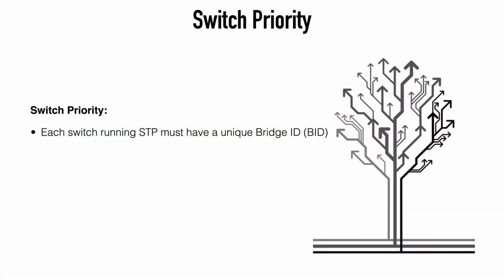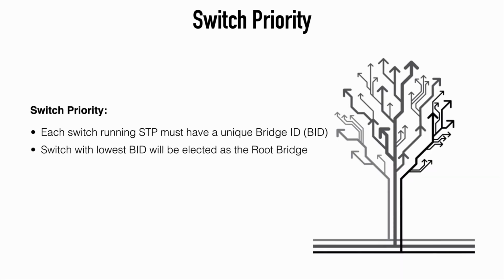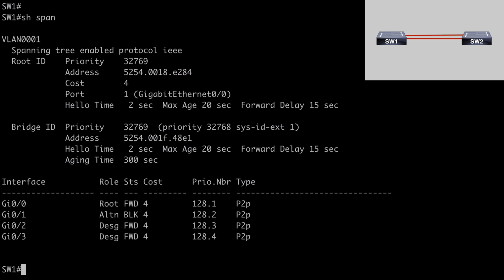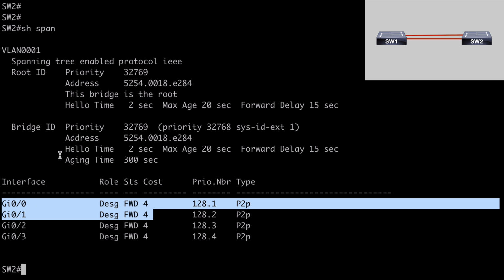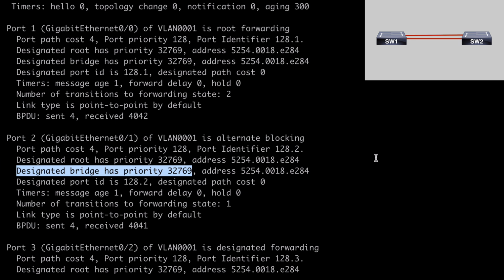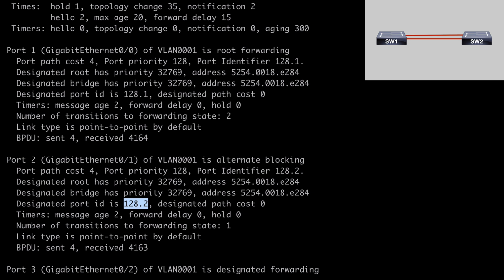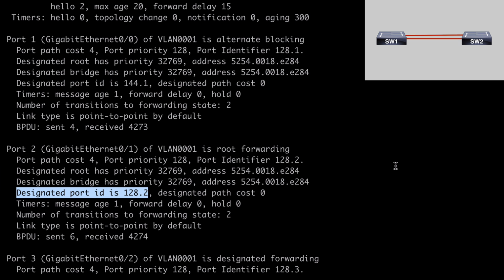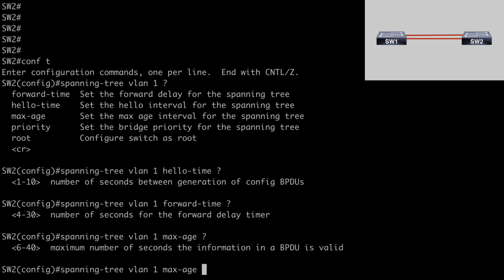CCIE Topic: 1.1e Switch Priority, Port Priority, Path Cost, STP Timers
This video explores the 1.1e blueprint topics of switch priority, port priority, path cost, and spanning tree protocol timers. These concepts are crucial to understanding how spanning tree works, and I would argue that this is very important for any network admin or engineer, even outside of CCIE studies.